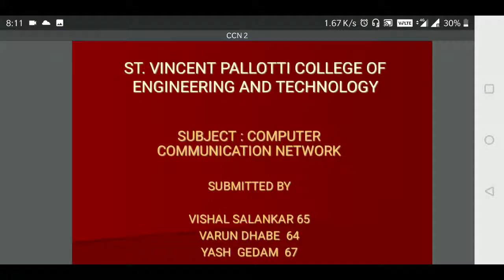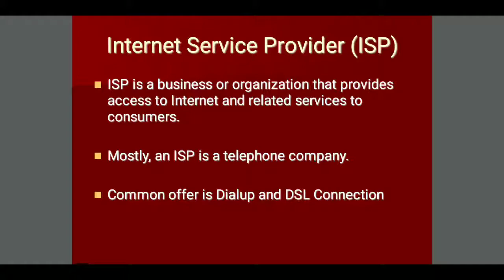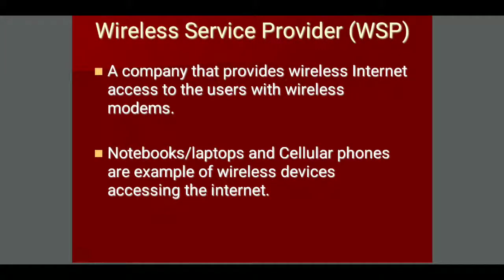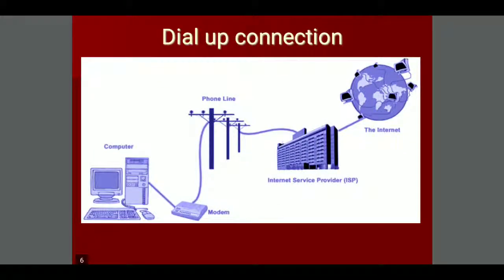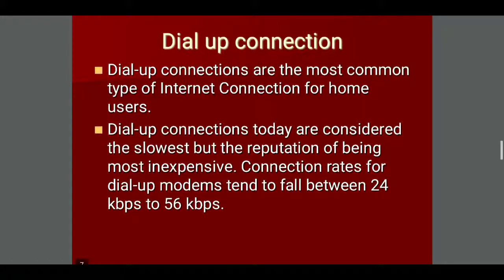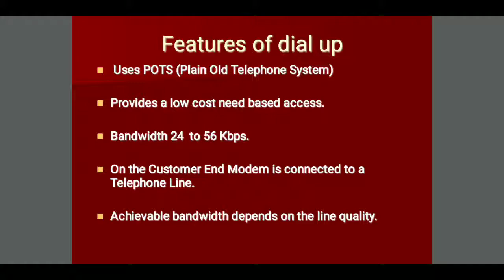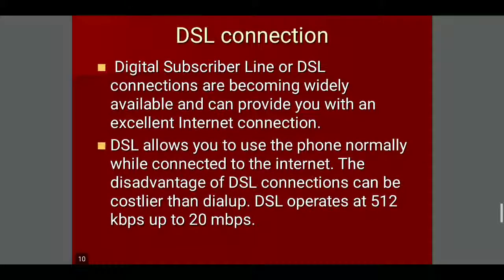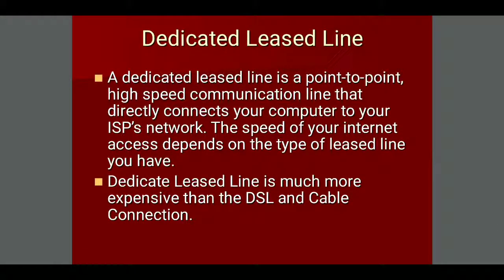Internet access through Dialup/DSL/Leased Line/Mobile handset